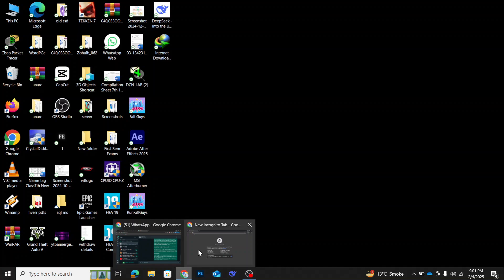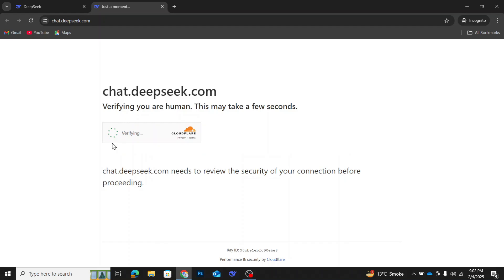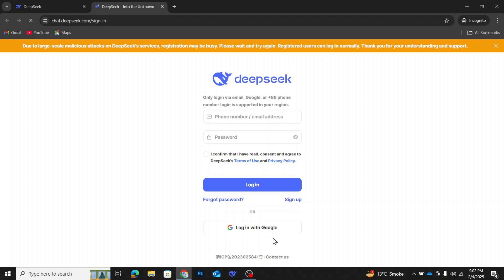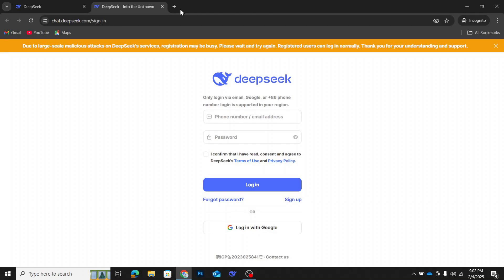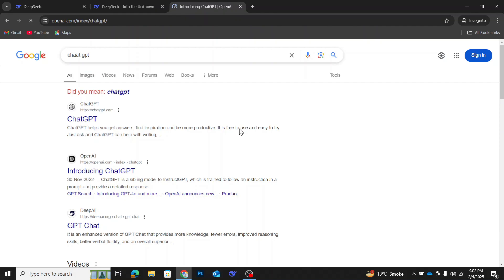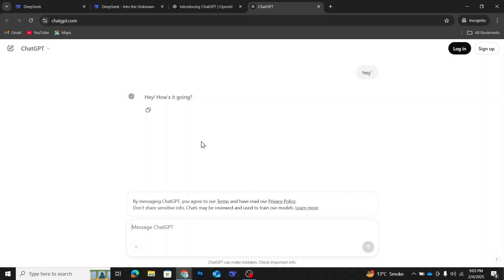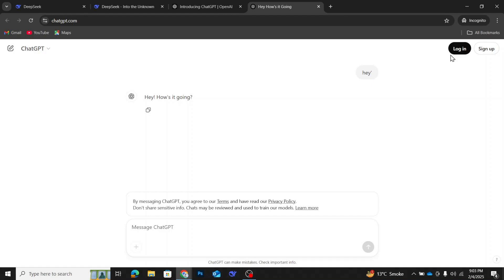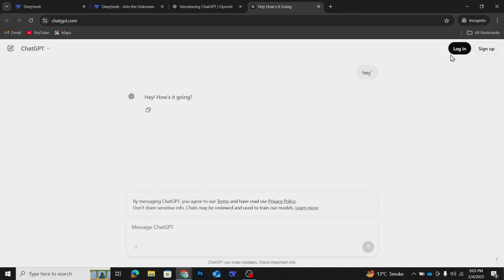How to Search on DeepSeek Without Login (Step by Step)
Want to explore DeepSeek without logging in? In this step-by-step tutorial, I’ll show you how to search on DeepSeek without needing to sign in. Whether you’re looking for insights, data, or information, this guide will walk you through how to use the platform without requiring an account.